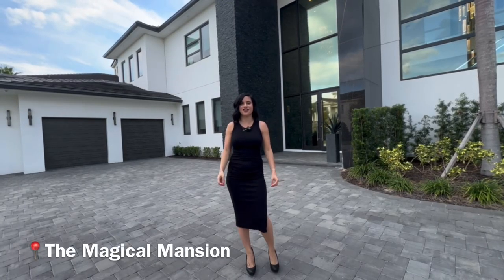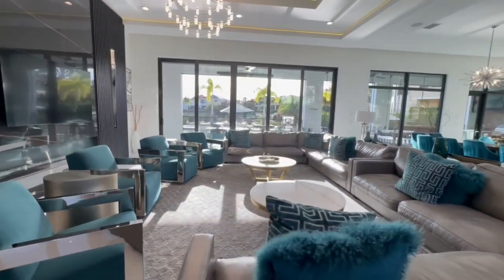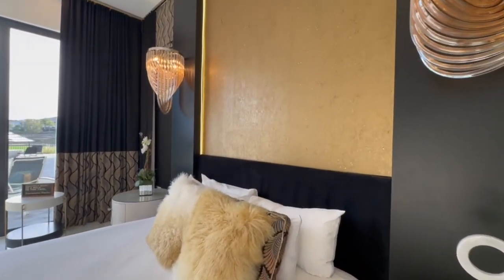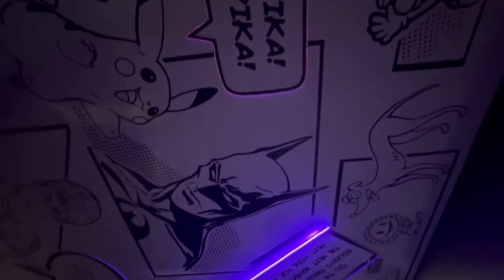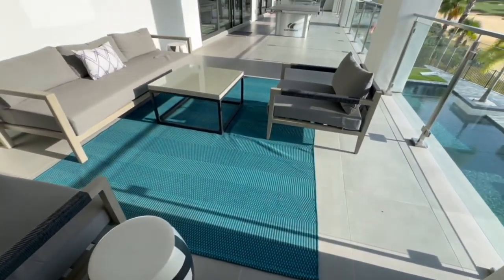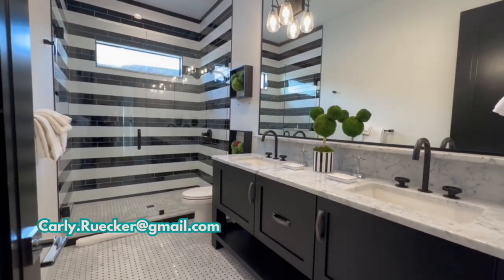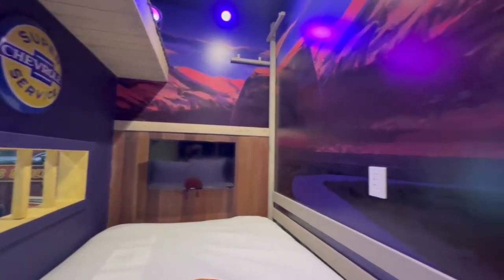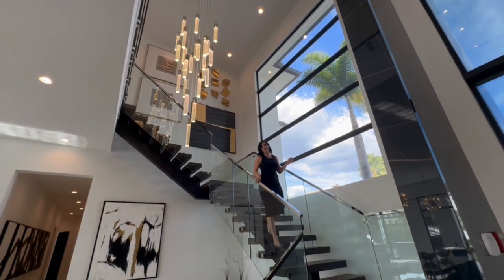The Magical Mansion, Reunion Florida Vacation Home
Welcome to the ✨magical mansion!✨Located in the incredibly popular Reunion Resort, this stunning home features a mix of elegance, entertainment and of course, magic! It can be utilized as a residential home, vacation home, or a short term rental investment property.

The model home is:
🛏️ 9 Bedrooms
🛁 13 Bathrooms
📐 10,637 SqFt

Can you see yourself living here? Let's find your ✨ happily ever after!✨

Here’s what I can help you with:
👷🏻‍♀️ New construction homes
🏡 Resale homes
💰 Investment properties (short term or long term rental, vacation homes, etc!)
🥇 I LOVE working with first time homebuyers!
✨ Selling your home in Central Florida
🌎 Setting you up with another agent in your home state
& more!